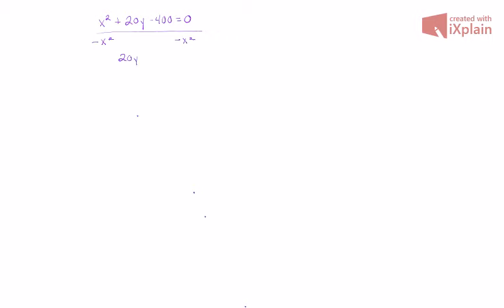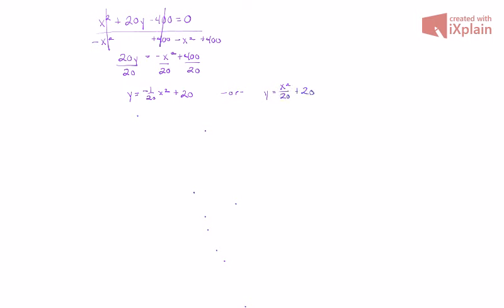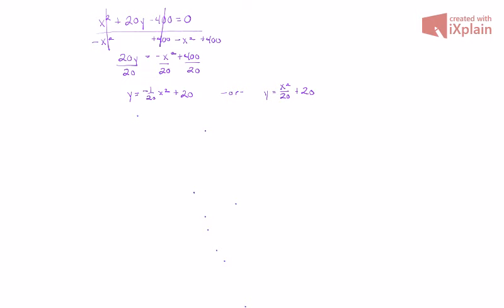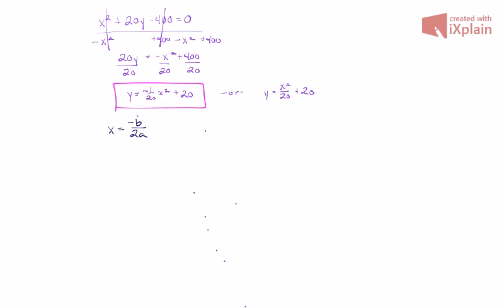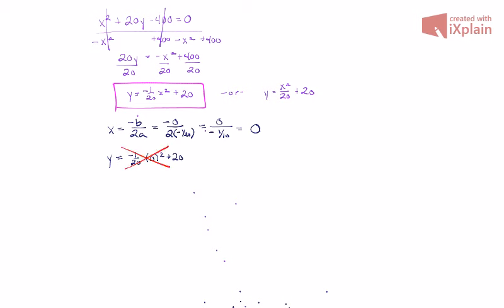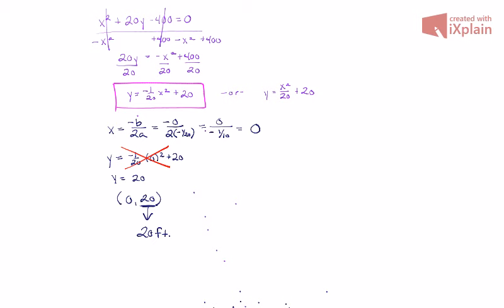MAT150 Section 3 2, #61